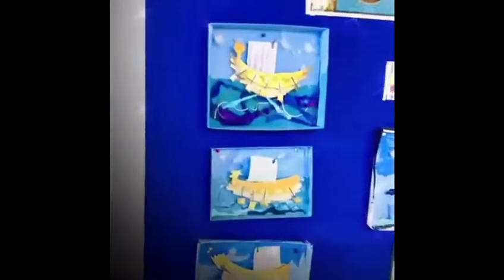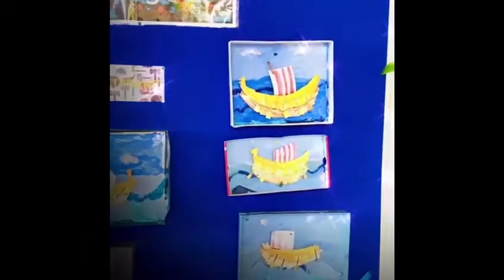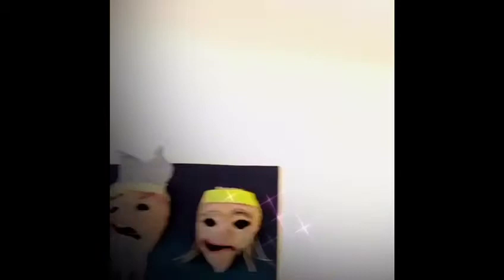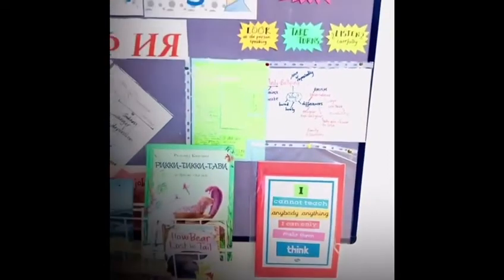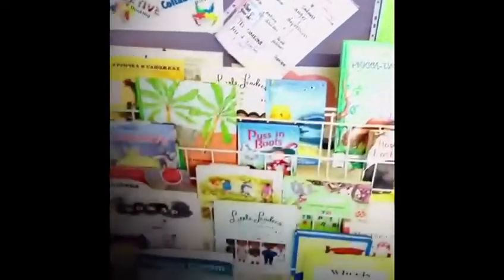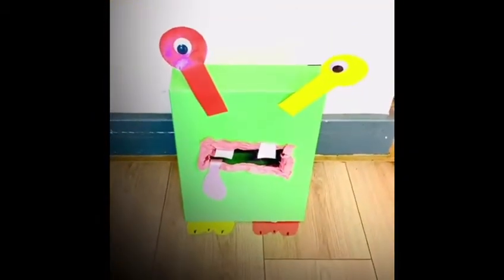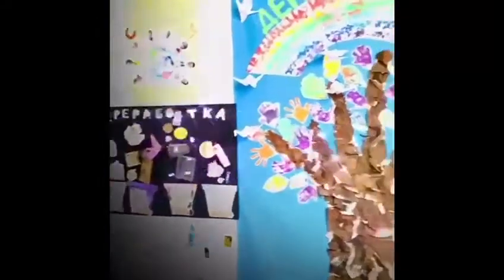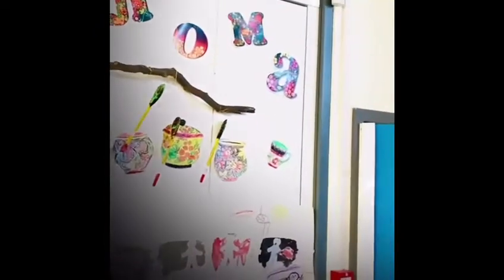Paul Hume's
Come and take a tour of Paul's fabulous Russian-English bilingual primary school. Sparkles are included on the tour